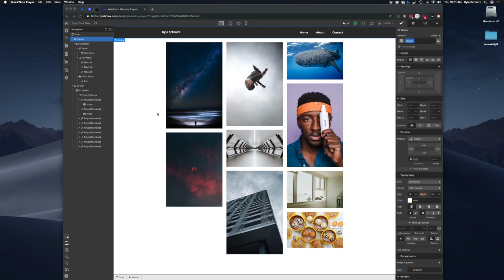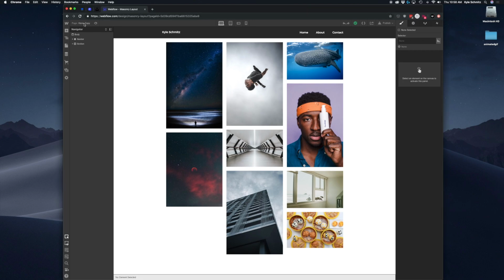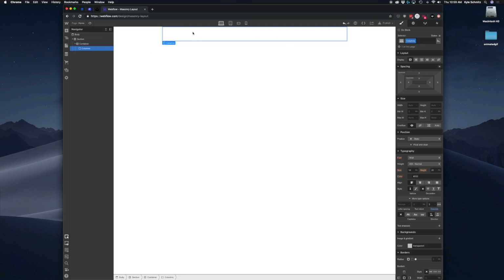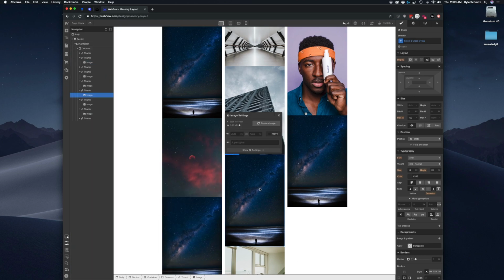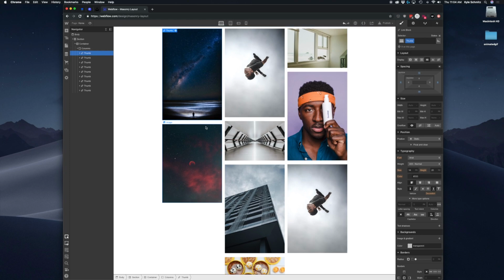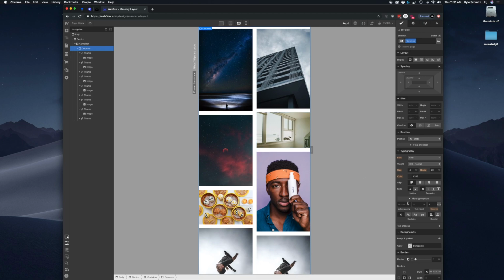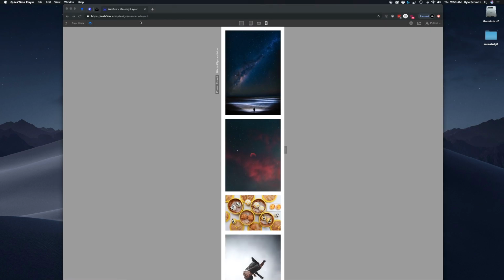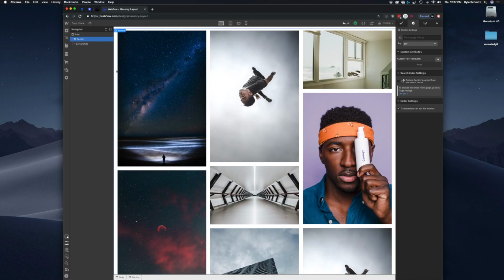How to Build a Masonry Portfolio Layout (Pinterest Grid) in Webflow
Hi! My name is Kyle Schmitz and I'm a Product Designer from Florida.

In this video I'll show you how to build a masonry style portfolio layout (Pinterest Grid) in Webflow that is fully responsive and scalable to any size portfolio.

The concept for this solution comes from sabanna on the Webflow Community Forums, you can view that original post

You can view case studies and examples of my work on my